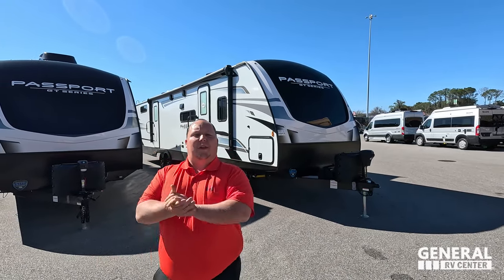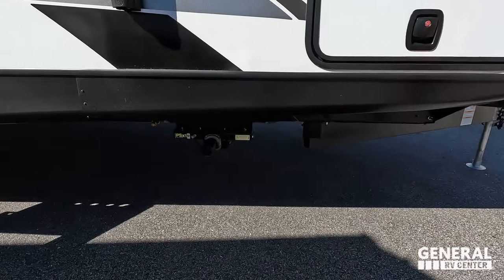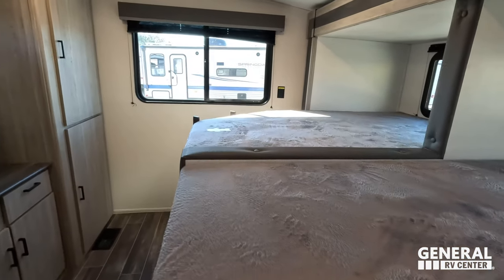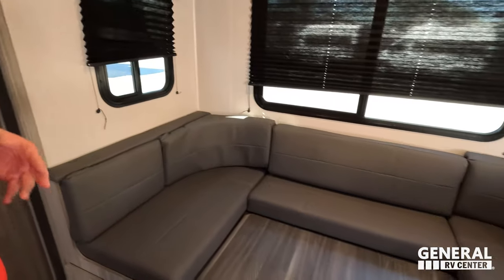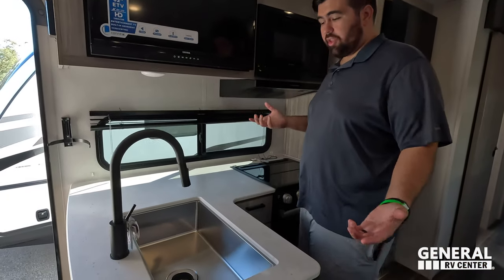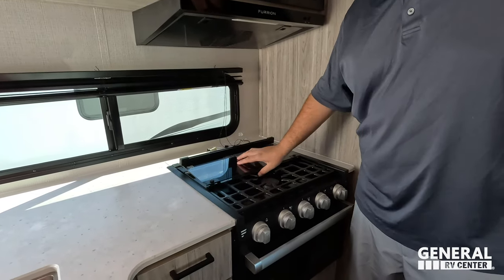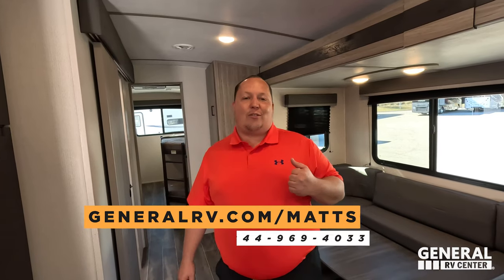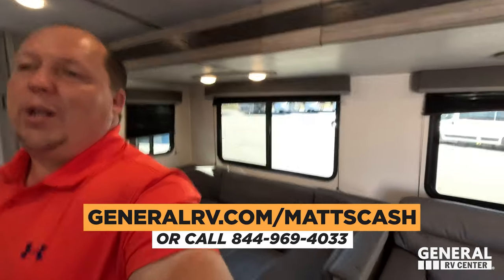One of a Kind Travel Trailer!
2023 Keystone Passport 3401QD - Thank you to Lippert for sponsoring our channel! We're back with General RV!

🎓 Sign-up for Lippert's RV Owner School!

Hey everyone welcome back to another video! Today I am super excited we are taking a look at this AMAZING RV with a Floorplan that has NEVER been seen! This is the Keystone Passport 3401QD. This is an travel trailer from Keystone. What I love about this RV is that it has this unique bunk room. It is Double Sized Bunks. Over Bunks , Next to bunks it truly is an unique EV thats AMAZING!